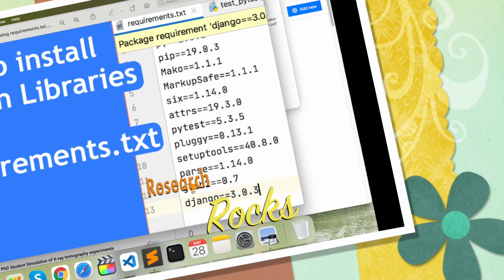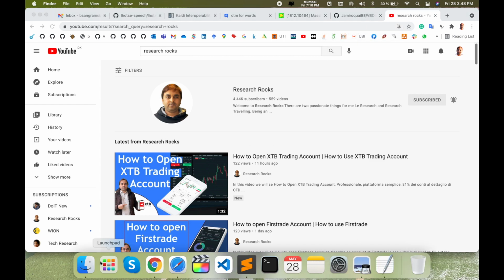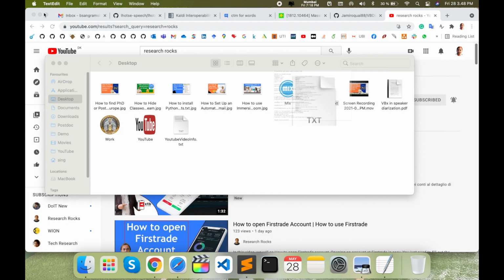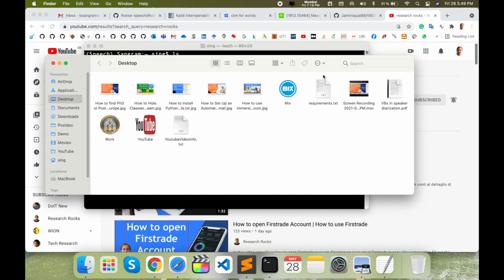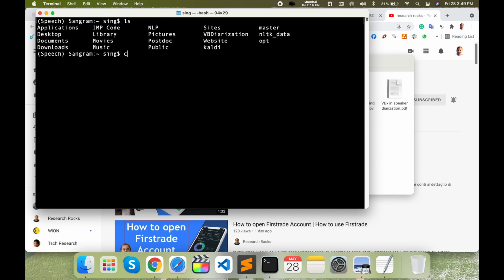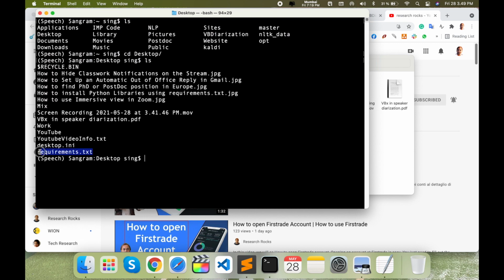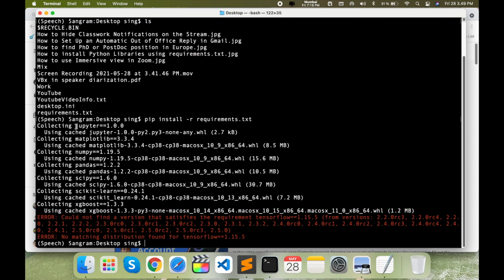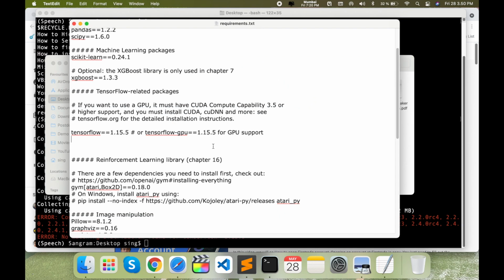How to install Python Installation: How to Install Libraries Using requirements.txt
In this video I am going to show you how to install Python libraries using a Requirement file. Let’s say you create a Python virtual environment for creating a prototype for a desktop application. In the virtual environment you installed bunch libraries, some of them are needed to make the application working, some are not. Three months later, you finish building the application and is ready to release to the public. The problem is, you only want to package the application with required Python libraries instead of all the libraries in the virtual environment. That’s when having a Requirement file can be very helpful.